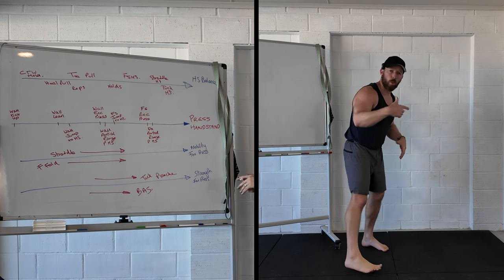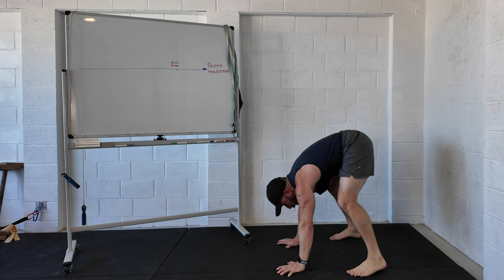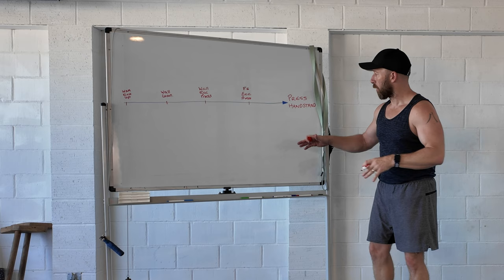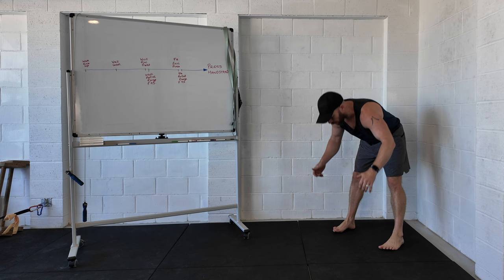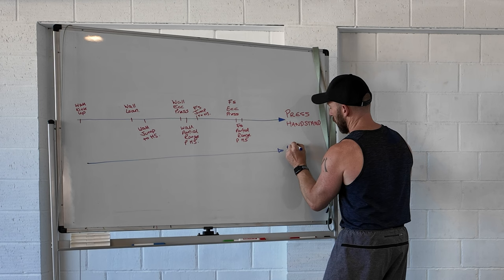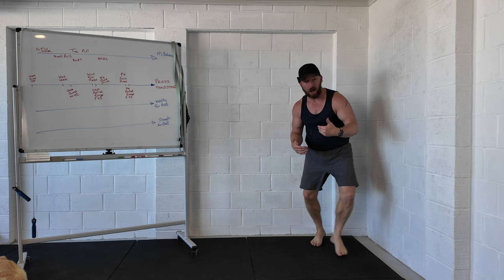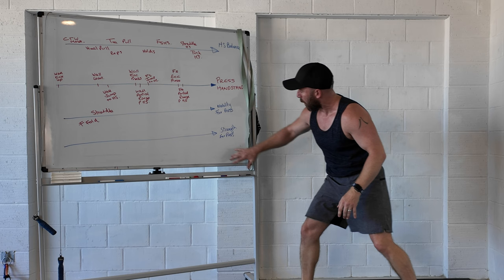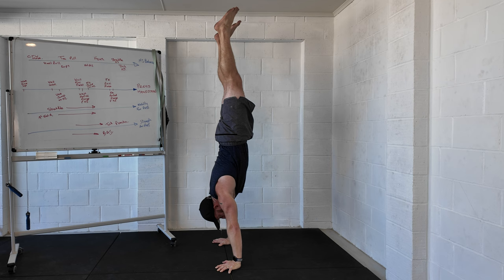How to LEARN ANY CALISTHENICS SKILL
Blueprint for Unlocking any Skill. In This Example Learn Press Handstand.

- Handstand Balance
- Handstand Press
- Handstand Push Up
- Ring Strength
- Mobility